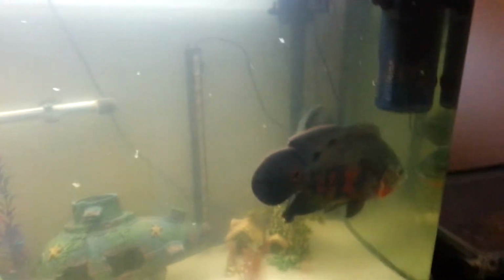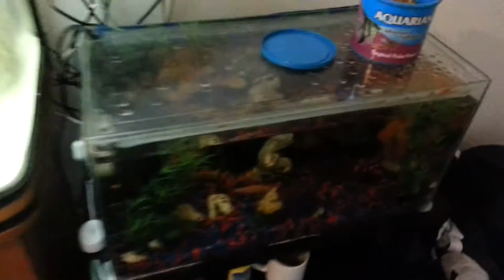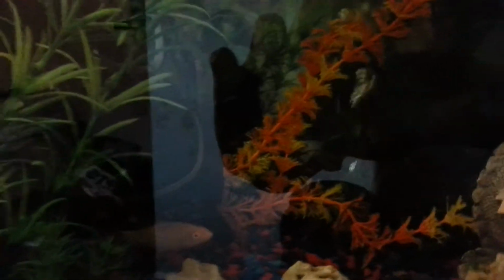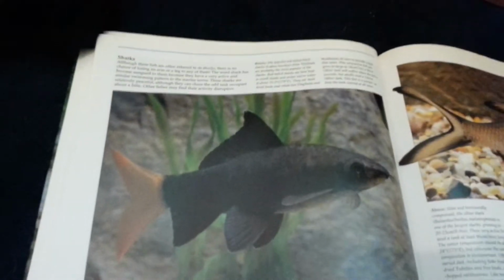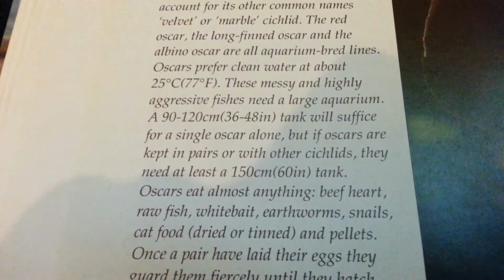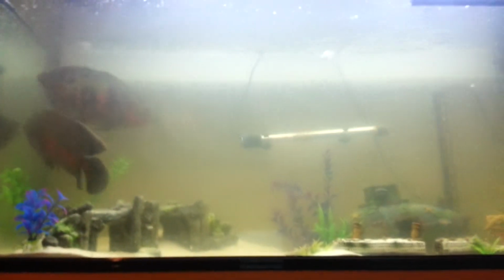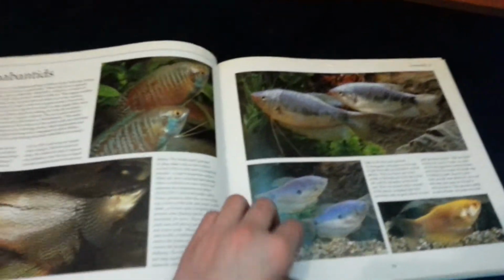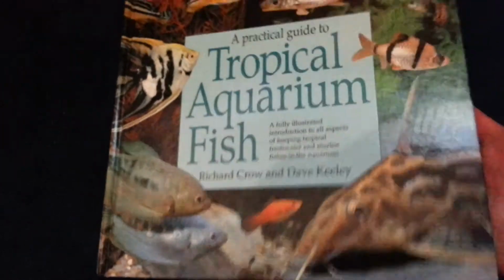Fish tank updates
Lol if that molly dose not get munched by the Oscar I'll give it a trophie. Hope you in joy if you do please leave a comment to let me no that YOU have injoyed it and like comment till next time 👌